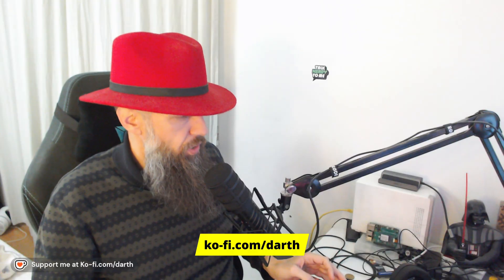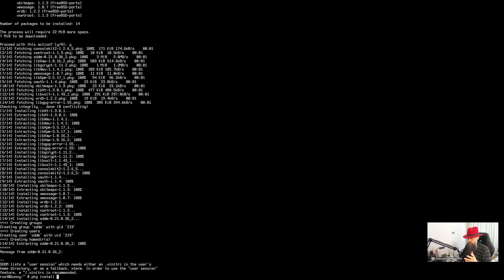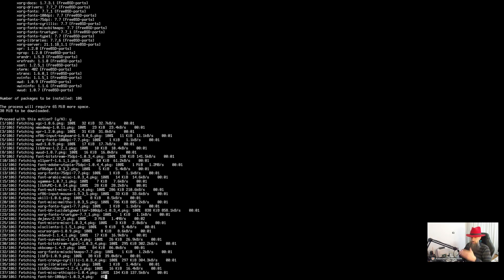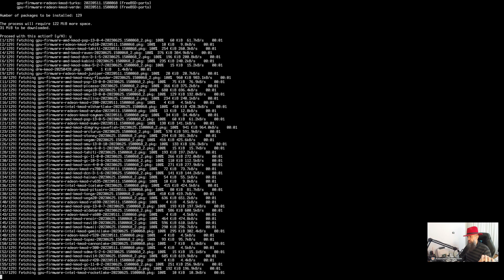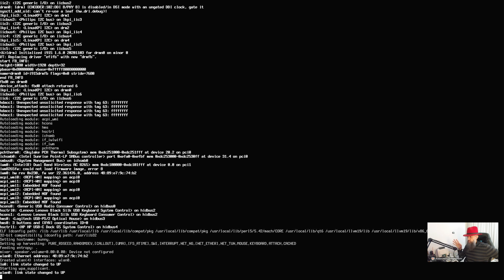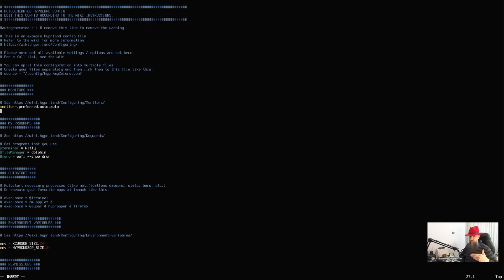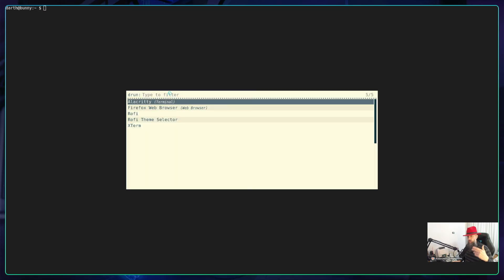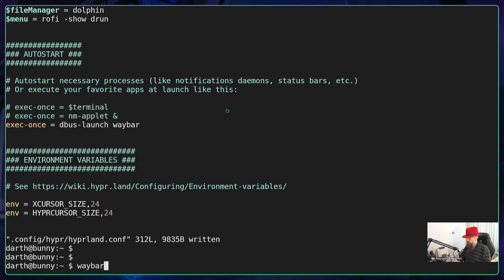How To Setup HYPRLAND on FreeBSD — For Dummies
🔥 *If you find an easier guide on how to install I will give you credit in my next video*

📝 *Quick Summary of the Video*
I install Hyprland, Waybar and some other stuff, very quickly

📍 *Timestamps*
00:00 Intro
00:35 pkg install hyprland
01:45 pkg install sddm
02:00 pkg install alacritty
02:40 pkg install rofi
03:10 pkg install waybar
03:45 pkg install xorg
04:00 pkg install firefox
05:15 pkg install drm-kmod
06:00 kld_list
06:50 sddm + dbus + seatd
07:45 hyprland first login
08:35 hyprlan config edit
10:25 hyprland second login + rofi
11:10 waybar configuration and launching
16:10 send me money if this was useful

Recommended Matrix client is "Element" from Flathub and Element X on Smartphones